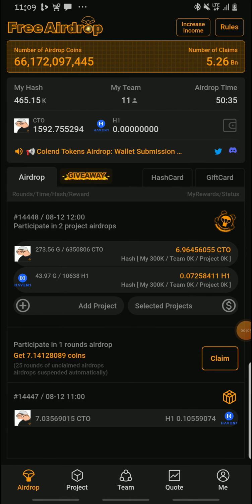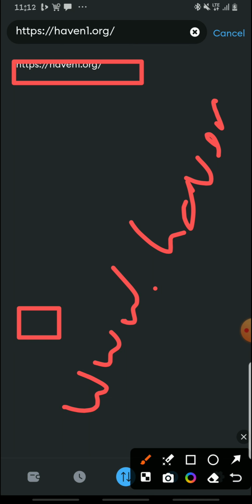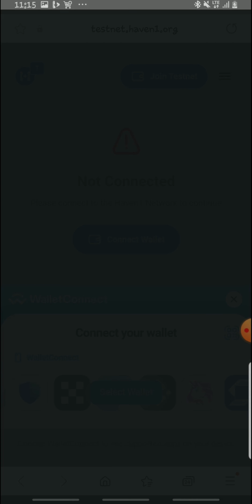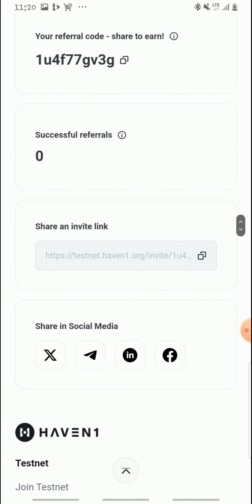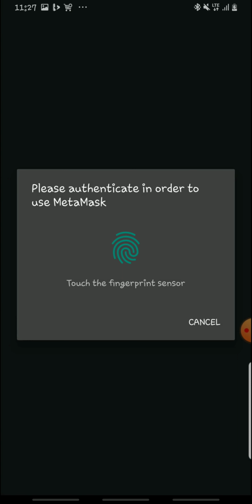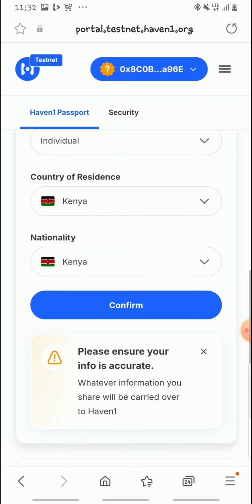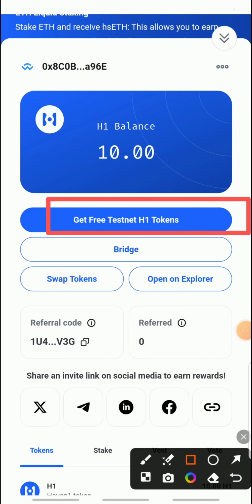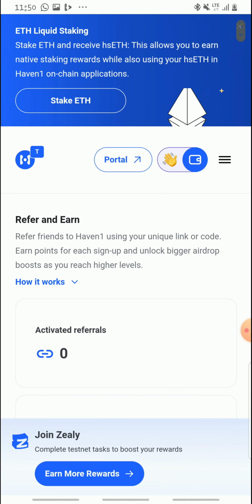HAVEN 1 TESTNET TUTORIAL ,And get 10 free testnet H1 Tokens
USE REFFERAL CODE

 1u4f77gv3g

Also join BINANCE telegram  mini game app moonbix